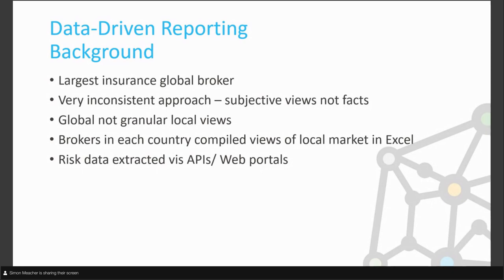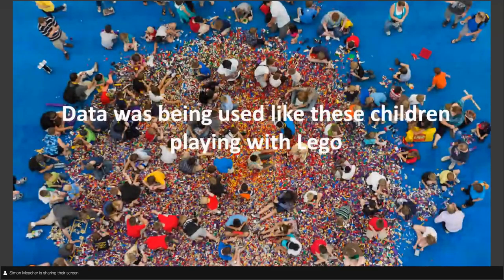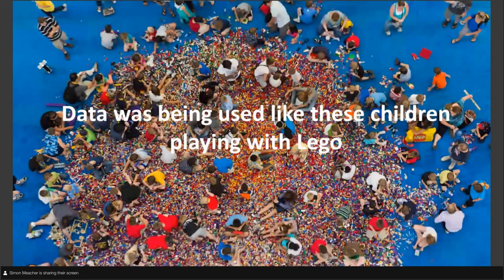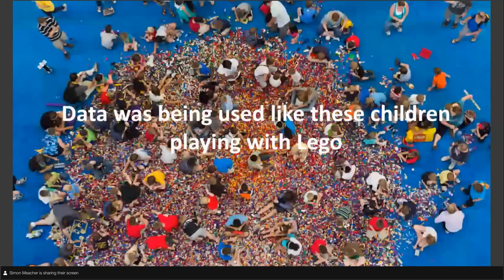How Data Warehouse Automation is Transforming Business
This 60-minute webinar, brought to you in association with WhereScape, will be split into 2 sections. The first 30 minutes features stories from the real-life projects, as Simon Meacher of Engaging Data tells us how he used Data Warehouse Automation to solve problems as a consultant at a variety of UK organisations. Then we see a live demo of the software in action, as we attempt to build a Cloud Data Warehouse in just 15 minutes.

The WhereScape community is seeing huge leaps in agility and productivity, as teams combine the gains provided by Data Warehouse Automation tools and Cloud computing.
Benefits include:
-Savings in money and resources on data projects
-Individual developers spending less time crafting bespoke data infrastructure and more time on delivery
-Standardised procedures and adoption of best-practice templates that democratise the data warehouse

Agenda
10:00 Introduction to WhereScape
10:05 How Data Warehouse Automation is Transforming Business (Simon Meacher)
10:30 Can We Build a Cloud Data Warehouse in just 15 minutes? (live demo)
10:50 Q&A
11:00 Ends

Data Professionals including Business Intelligence Managers, Data Architects, CDOs, CIOs and CTOs interested in seeing:
-Customer examples of how automation delivers incredible results across an array of digital transformation projects worldwide.
-The power of Data Warehouse Automation in unifying data sources throughout the company for fast, accurate BI and a fully-documented architecture.
-A demonstration of how to orchestrate and optimise traditional data flows so you can make decisions at the speed of business.